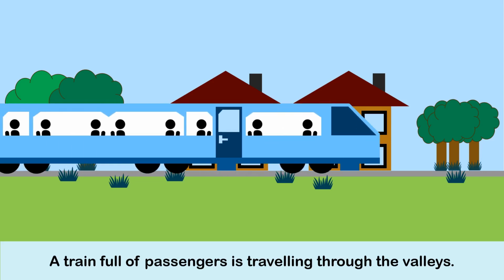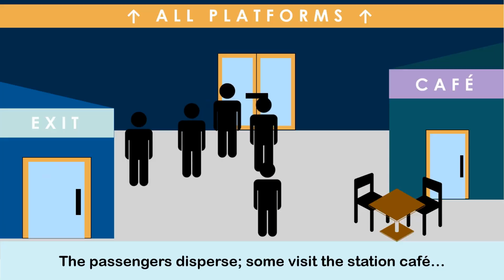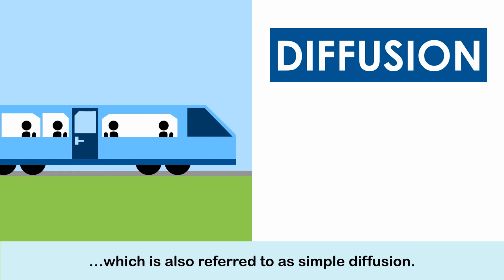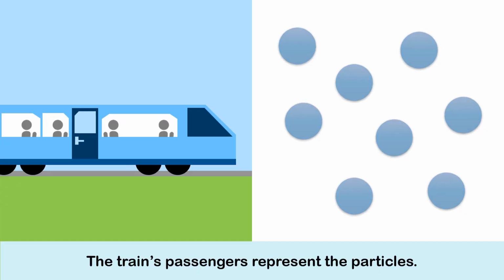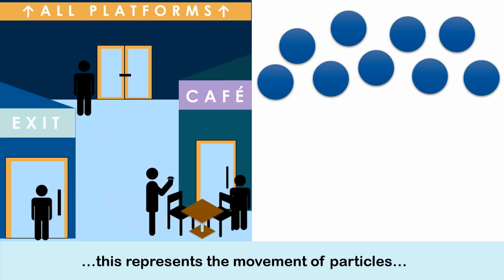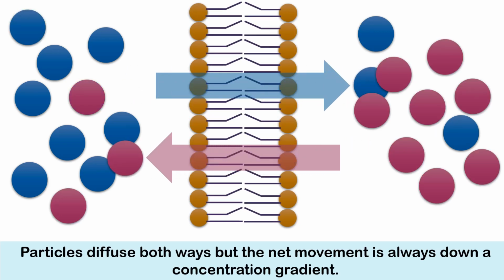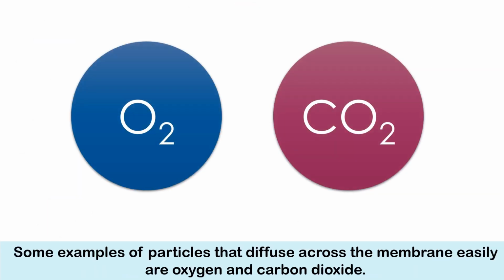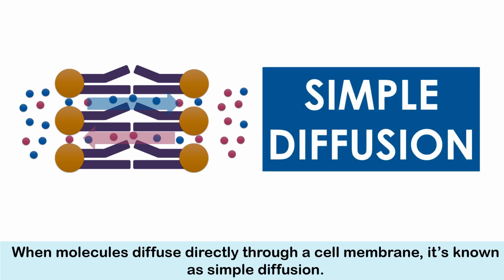SIMPLE DIFFUSION - MEMBRANE MOVEMENT (A LEVEL/GCSE) | BIOLOGY WITH GRACIE ~ Grace Alexandra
Biology with Gracie is back!! Enjoy my new animated speedy videos, great for quick and easy revision!

FAQs:
How old are you?
20 (My birthday is 14th Feb - valentine's day!)
BSc Microbiology (Industrial) at the University of Leeds (3rd year - placement year)
What is your placement role and where?
Strategic Consultancy Intern at Consulting at McCann Health, Macclesfield
What content does your channel include?
Lifestyle
Placement Info
University Life
GCSE & A Level Biology topics